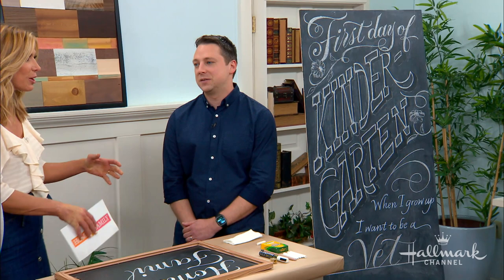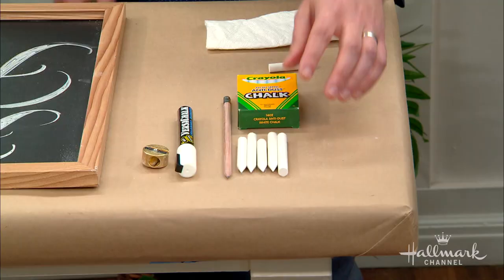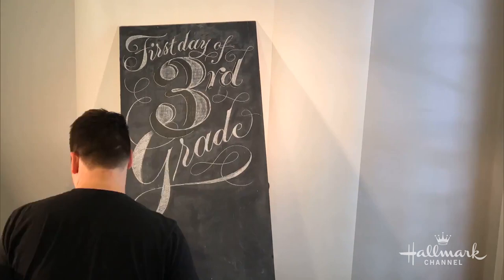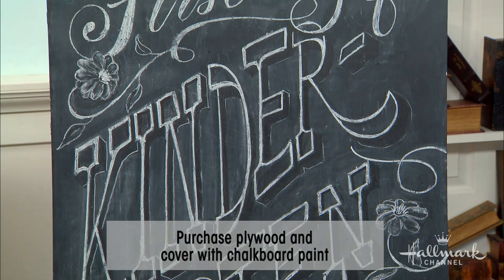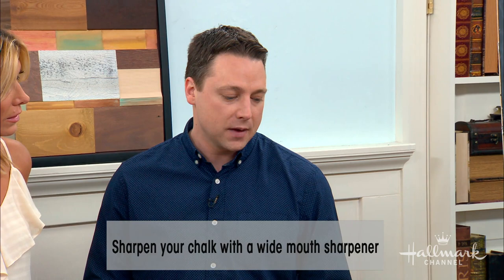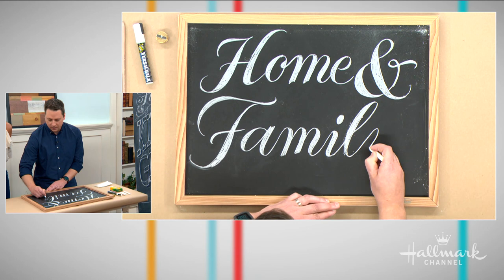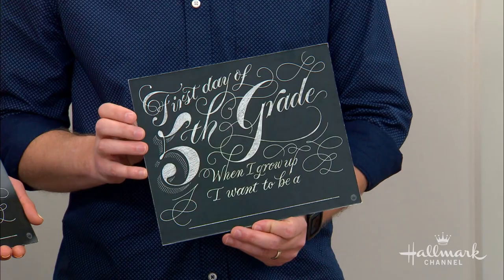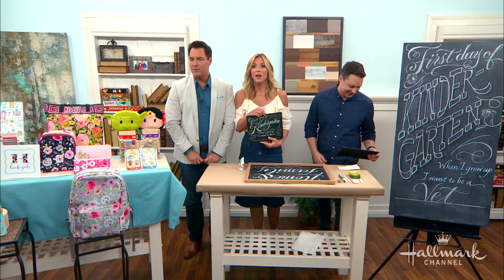DIY Back to School Chalkboard Sign - Hallmark Channel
Hallmark artist Josh Scruggs shows how to make a back to school chalkboard.  This DIY is a great way to capture this special day in your child's life. As Josh shows, you can create your own 1st Day of school chalkboard sign using chalk, a glue stick, foam core and a picture frame.